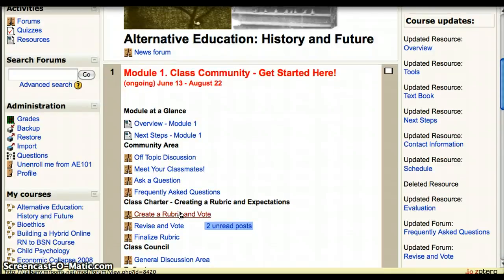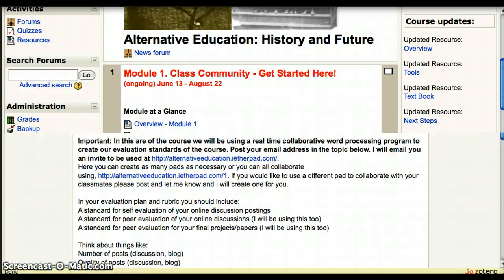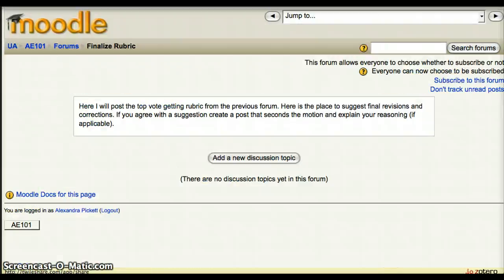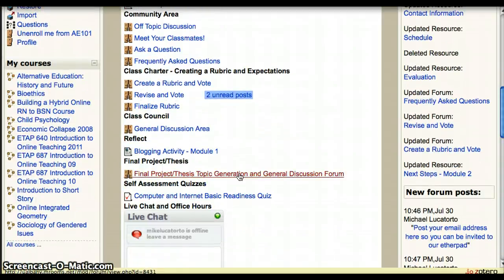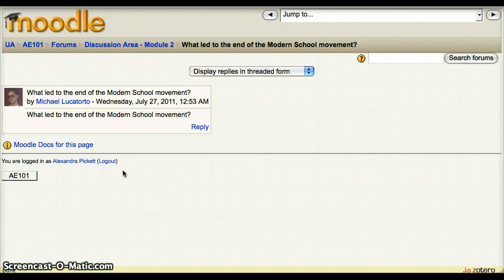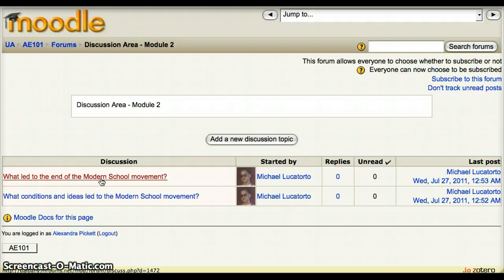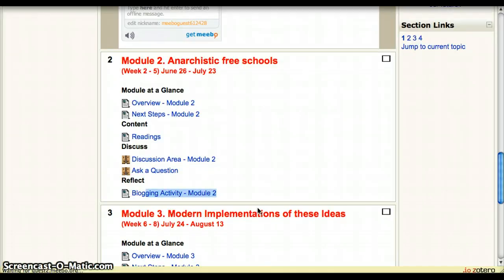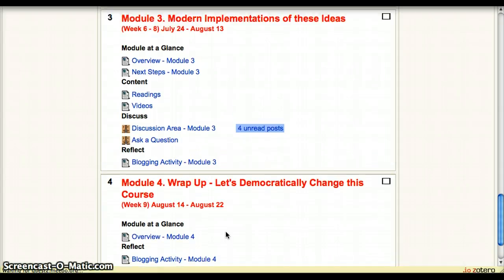Mike's course review part 2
Second part of Mike's course review